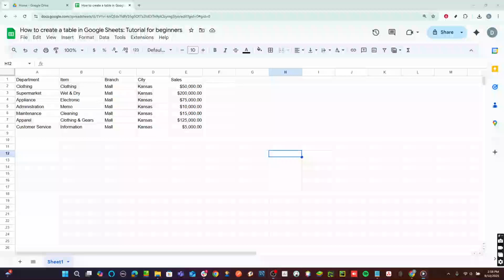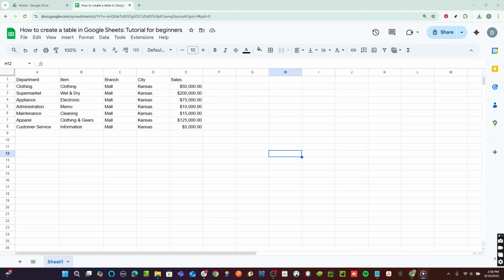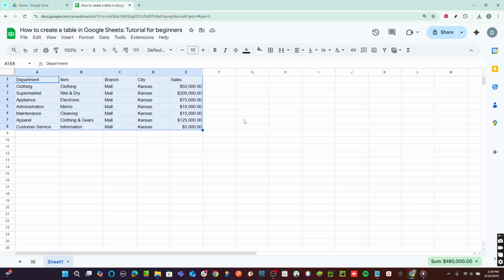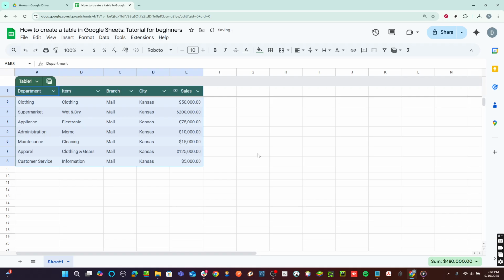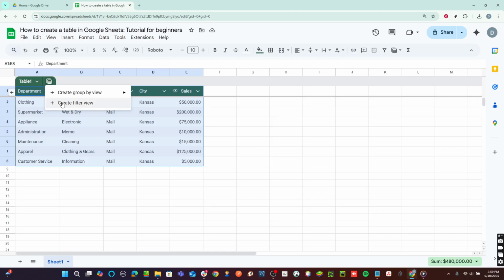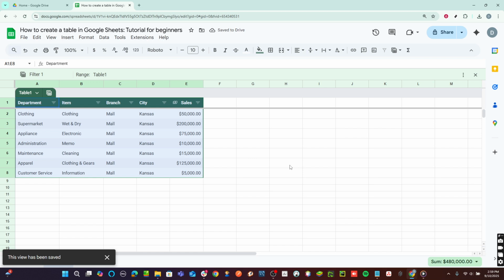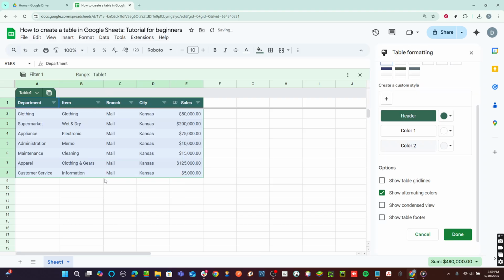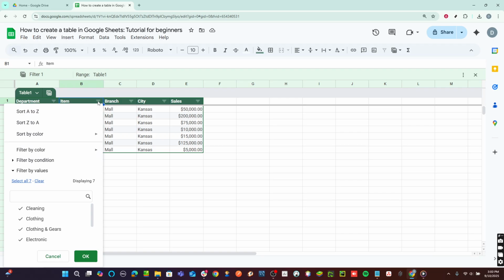How to Create a Table in Google Sheets Tutorial [2025 Guide]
In today's video we cover: google sheets tutorial, create table google, google sheets tips, how to use google sheets, table formatting sheets, spreadsheets for beginners, google sheets basics, data organization sheets, sheets tutorial for beginners, excel vs google sheets, google sheets features, tables in spreadsheets, data analysis google, google sheets guide, online spreadsheets, spreadsheet tutorials, data management tutorial, google sheets functions, table creation tips